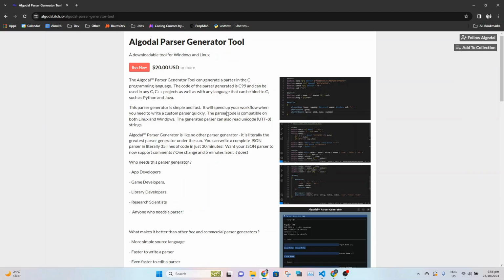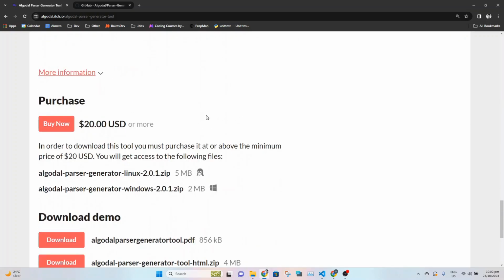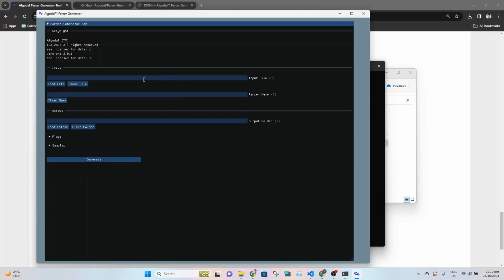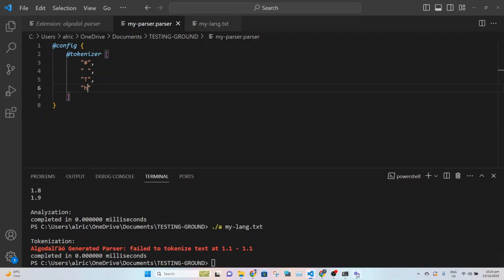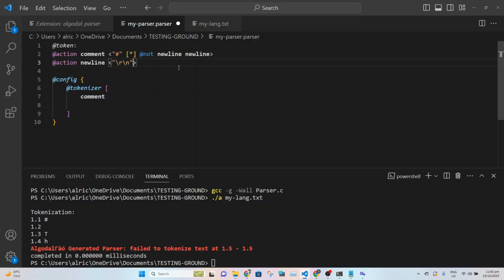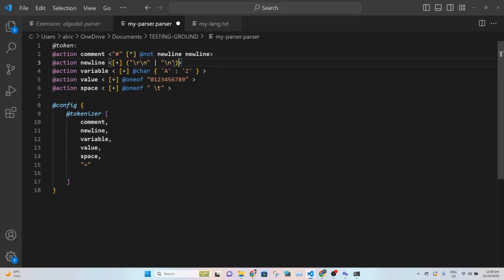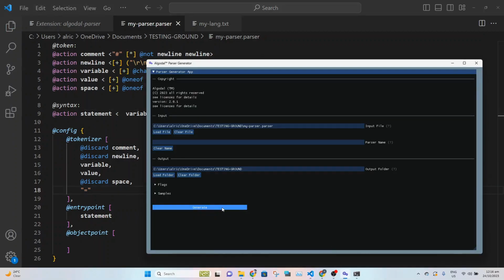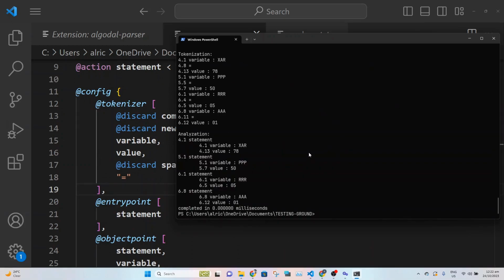Algodal Parser Generator Tool - Introduction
The newest best parser generator that exists.

- Simpler language
- Faster parser creation
- Easy API

It is a far more powerful parser generator than others.  It takes a different
approach to what a parser is.  It treats a parser as a virtual machine - it has a machine side and a program side.  The program defines the parser and runs on the machine that does the parsing.

Get the tool on itch.io
Check us out on GitHub as well.